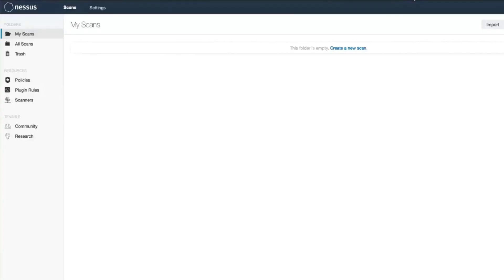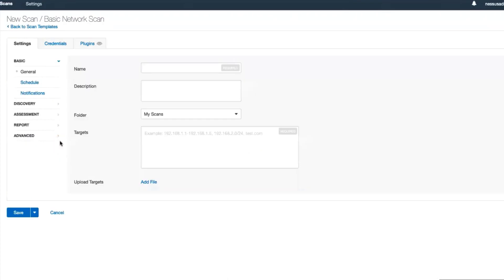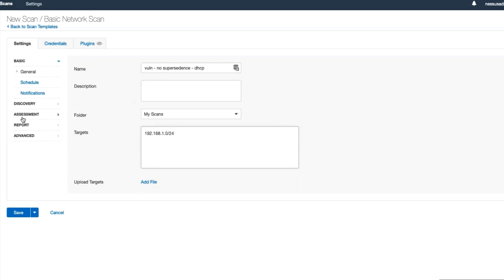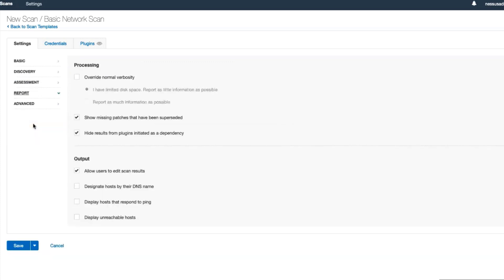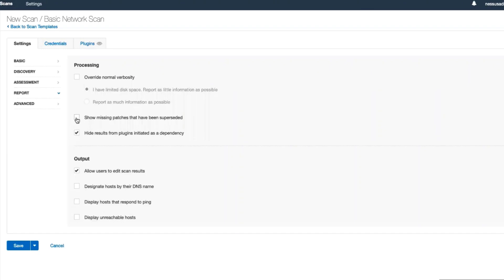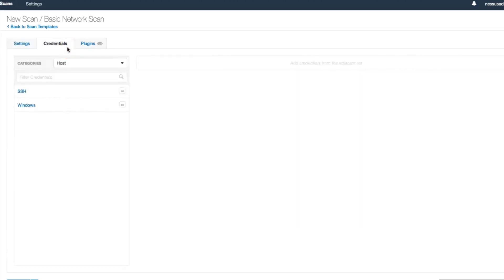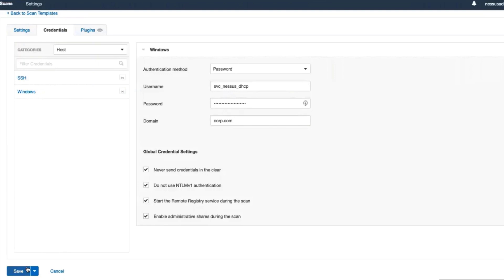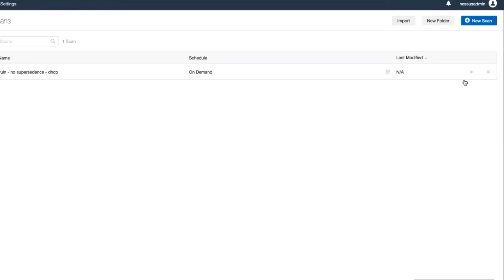Show or Omit Superseded Patches in Nessus Professional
Showing missing patches that have been superseded allows you to see all patches for a given vulnerability in Nessus vulnerability scan results, even if a later patch fixes the same vulnerability. By deselecting the “show missing patches that have been superseded” setting, you will see only the latest patch for a given vulnerability.